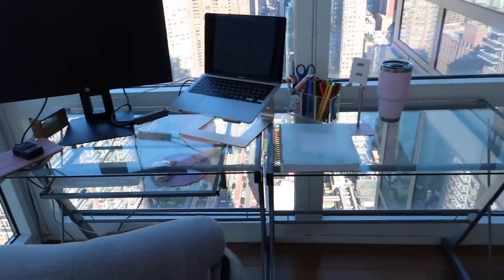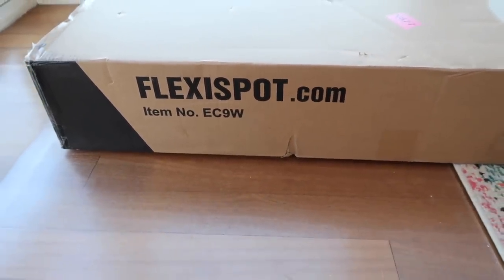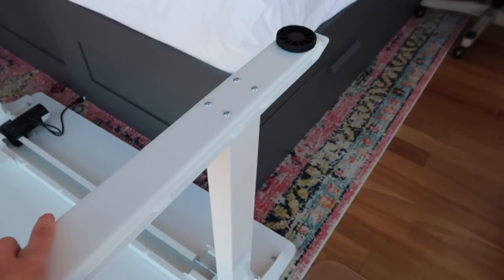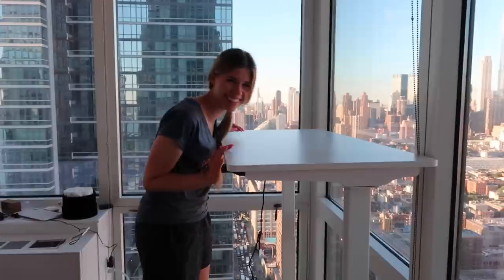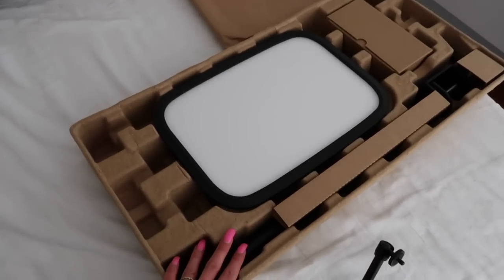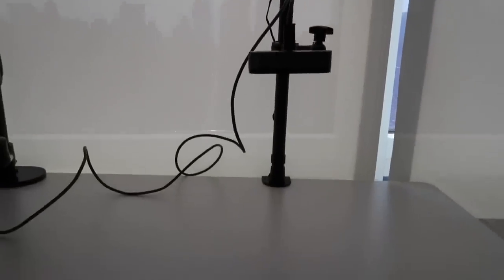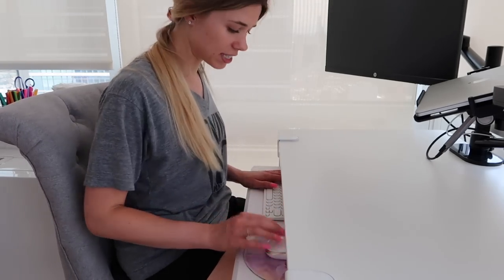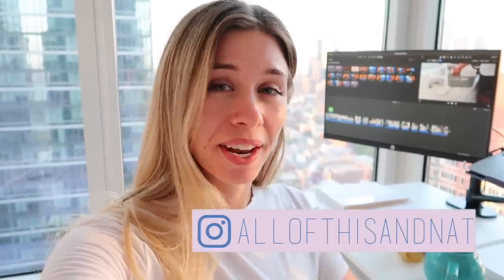Home Office Makeover with Flexispot Standing Desk | Small Desk Organization | This and Nat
Flexispot Standing Desk (EC9)

| SHOP |
Amazon Storefront
Keyboard Tray
Monitor + Laptop Mount
Arm for Webcam
Surge Protector
Zip Ties
Velcro Dots
Adhesive Cable Clip (black)
Adhesive Cable Clip (clear)
Reusable Zip Ties